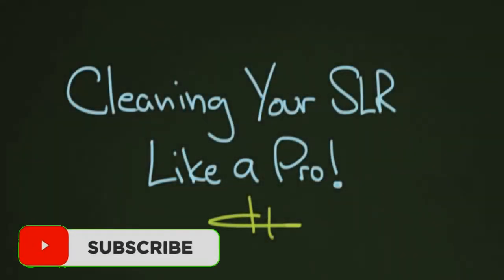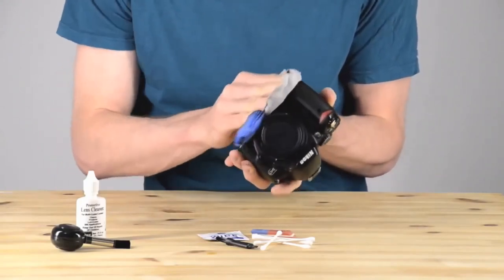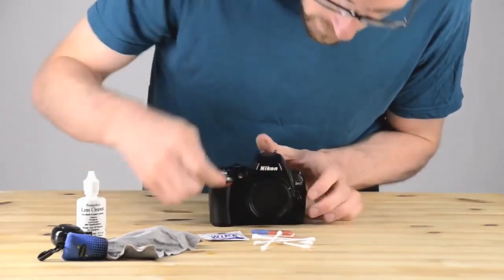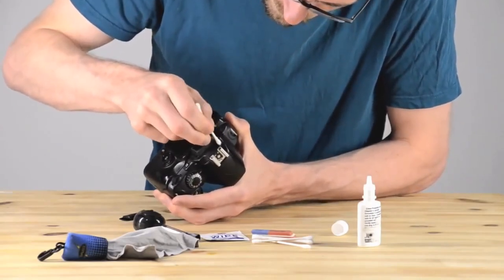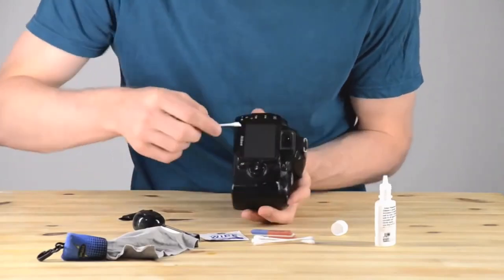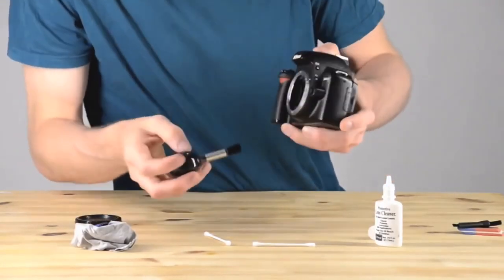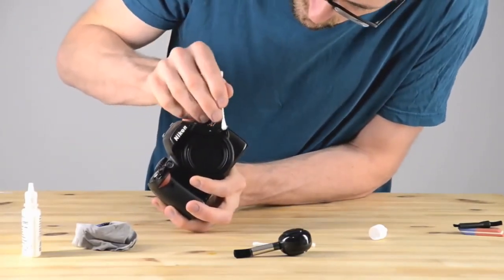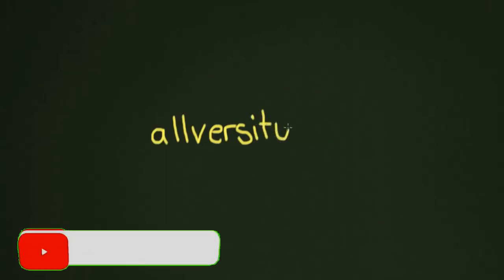Cleaning Your SLR Like A Pro